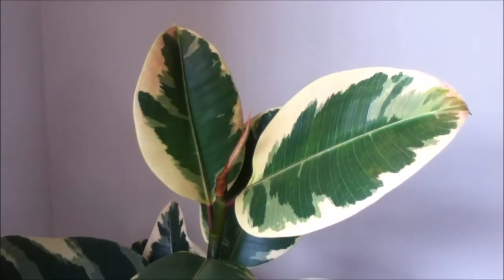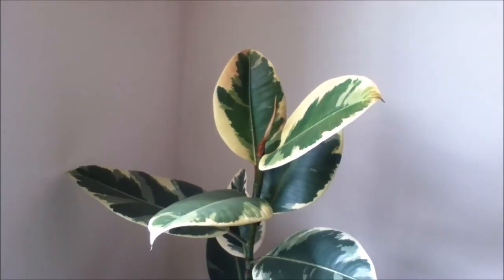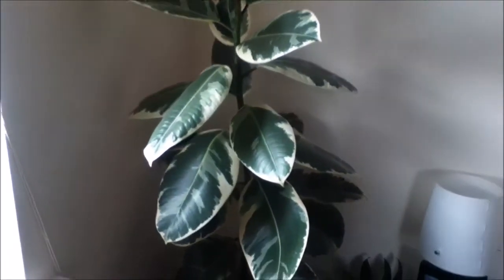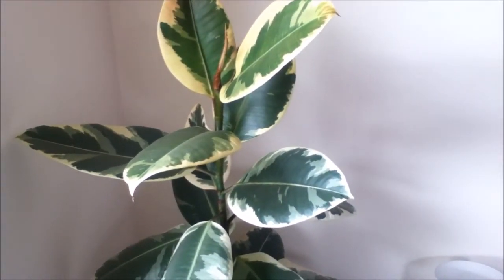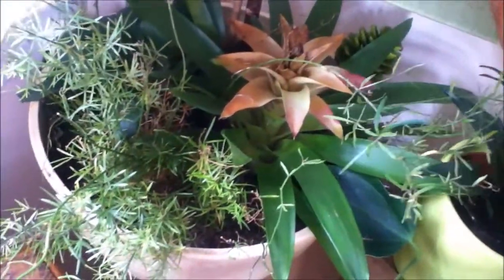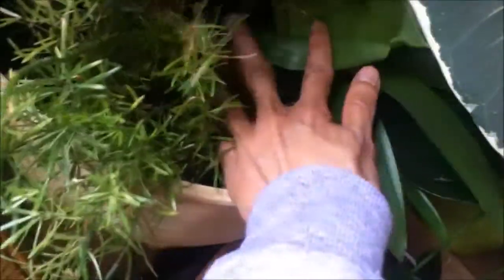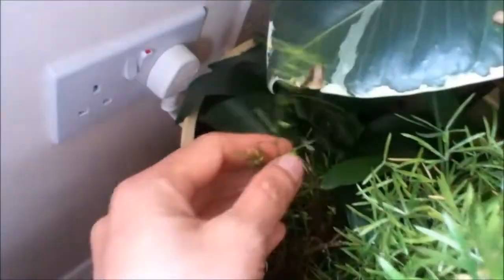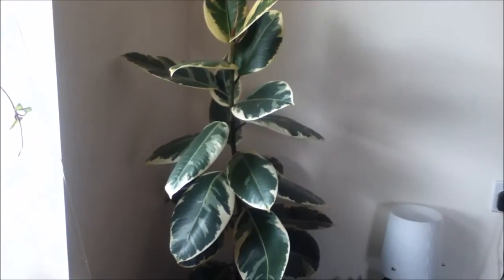Ficus Elastica 3 year growth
Hi Plant Lovers,I always buy my houseplants as a tiny plant for the reason that they are cheaper and here is a 3-year-old growth from my Ficus elastica looks like.